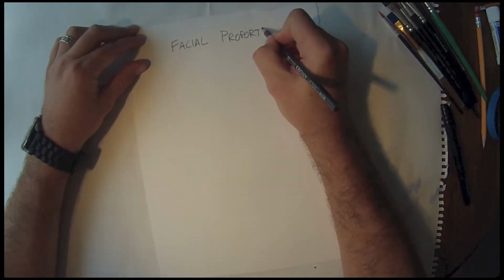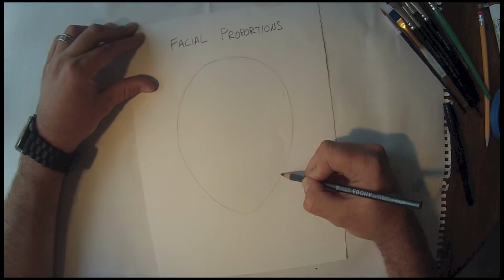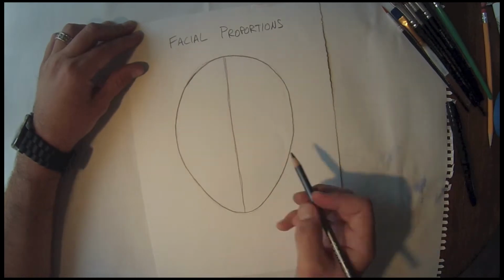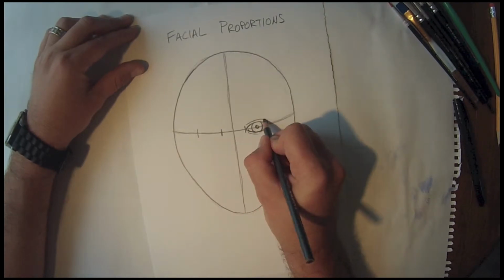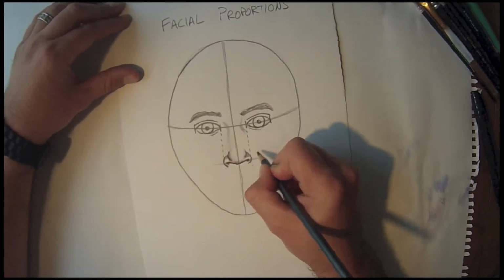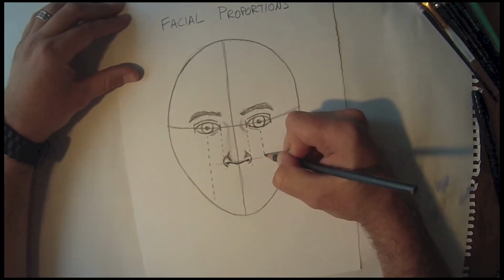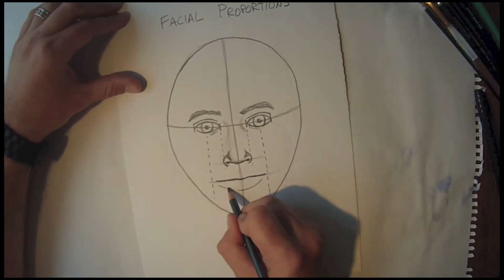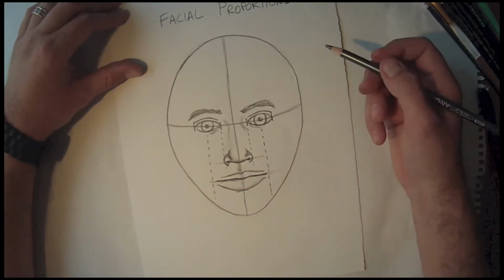Module 6 Demonstration